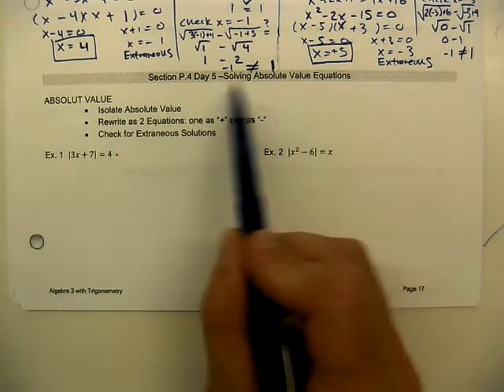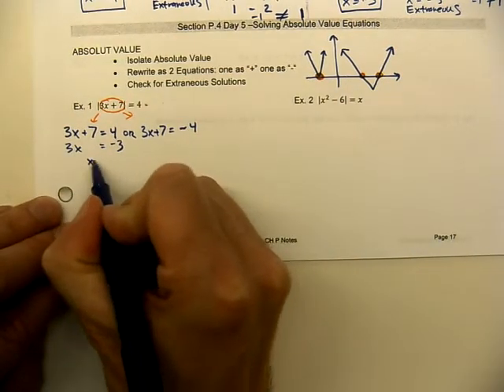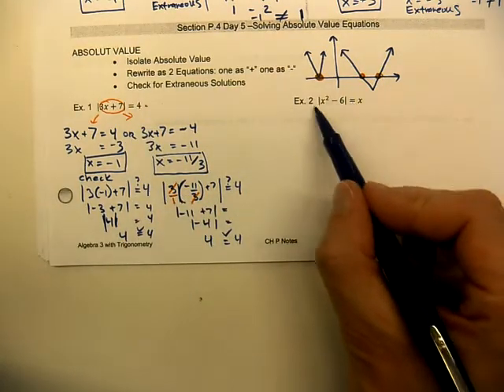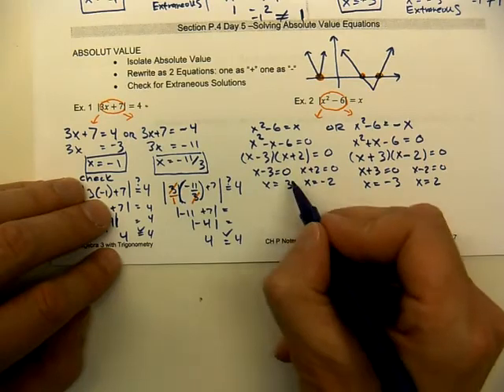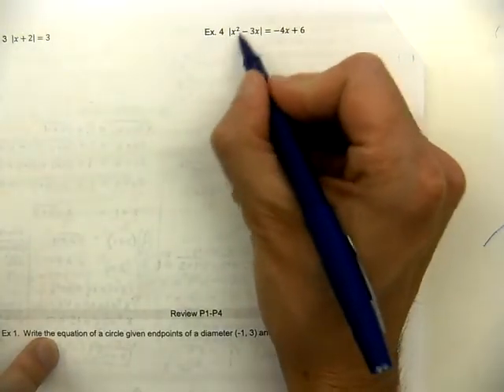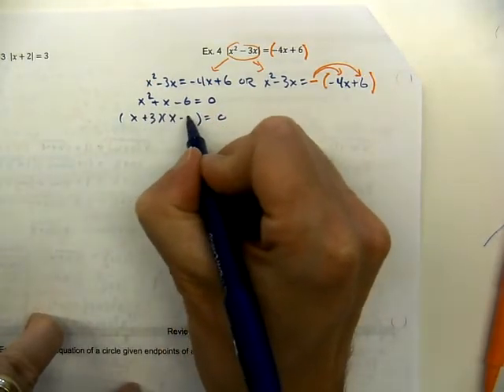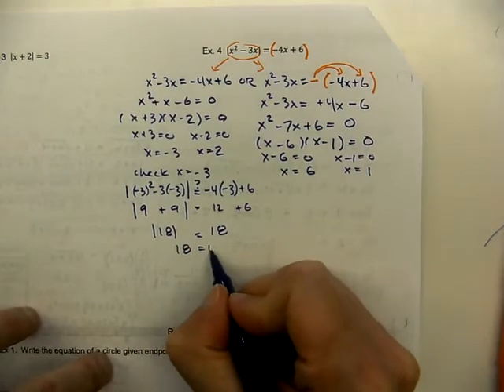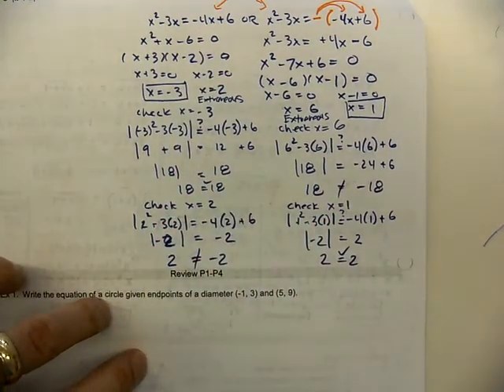Alg3 P4 Day 5